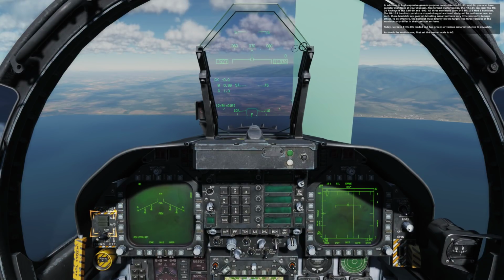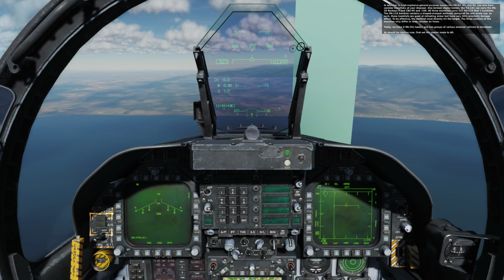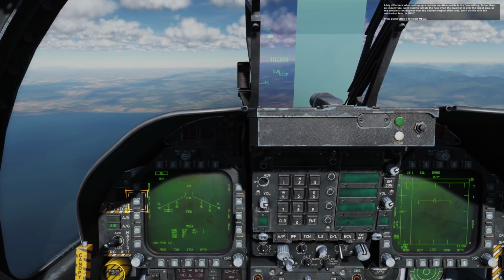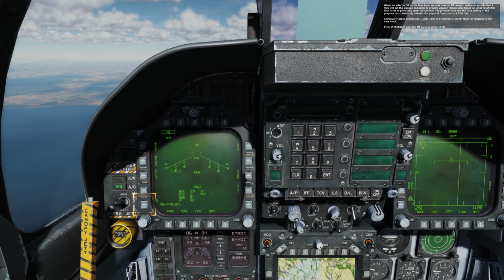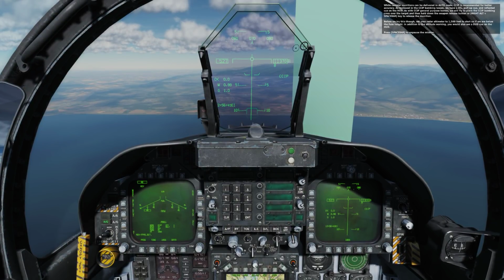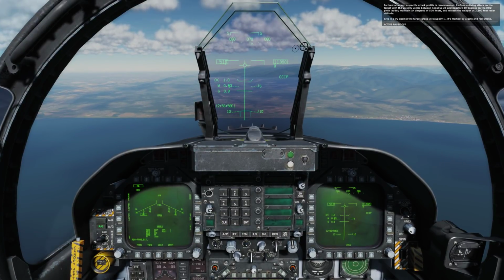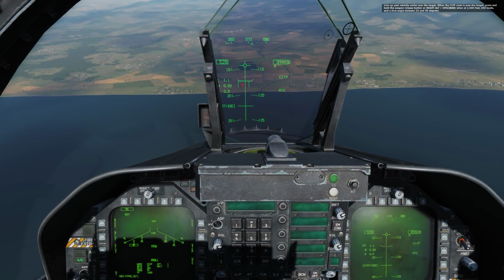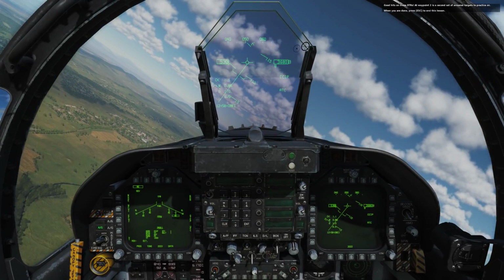DCS: F/A-18C Hornet Canister Munition Lesson Recording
This is a recording of one of the 13 new interactive training missions coming to the Hornet on 5 December 2018.

Please also note that the DCS: F/A-18C Hornet Player Guide as recently updated and almost doubled in size. You can find the Hornet guide at:

install drive letter:\Program Files\Eagle Dynamics\DCS World OpenBeta\Mods\aircraft\FA-18C\Doc